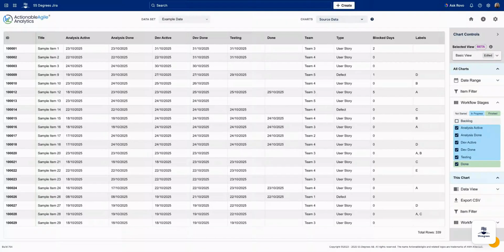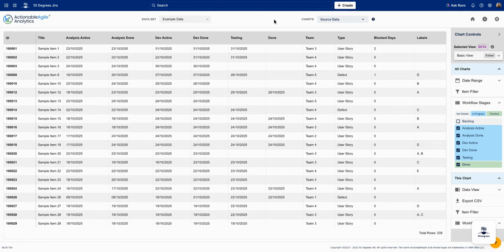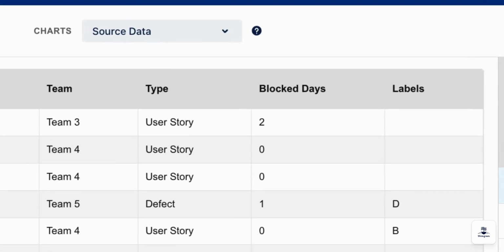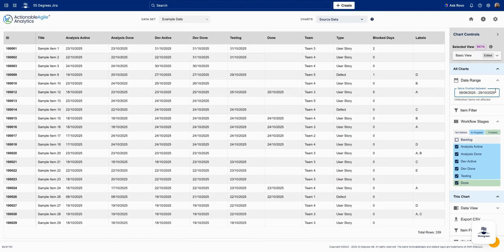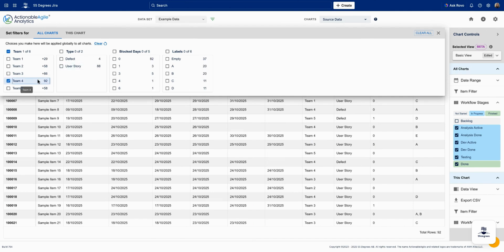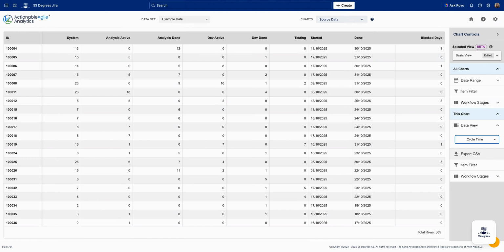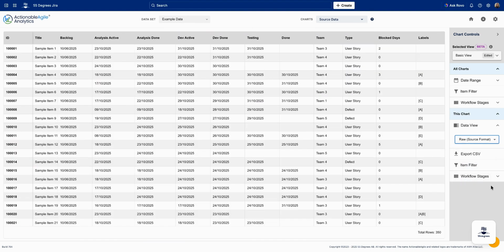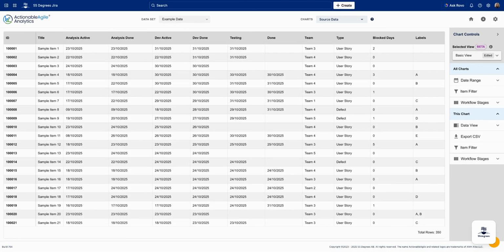Source Data Chart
In this video, you'll learn how to use the Source Data Chart to validate your data, troubleshoot anomalies, and gain granular insights into your workflow..